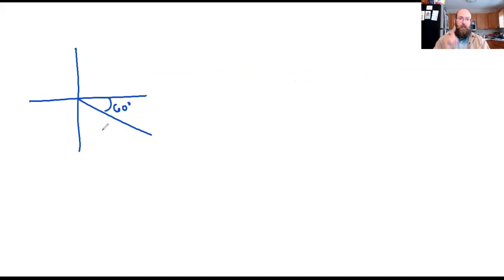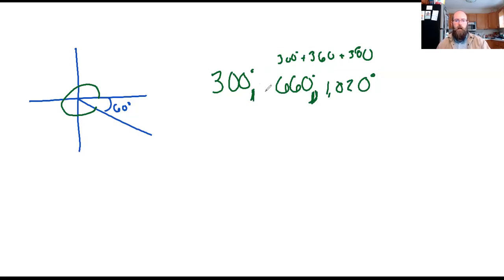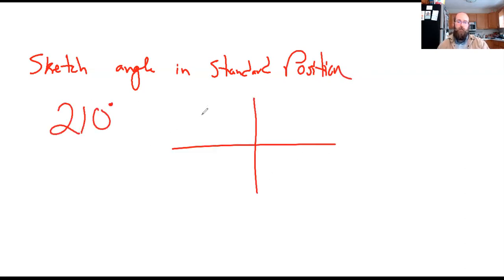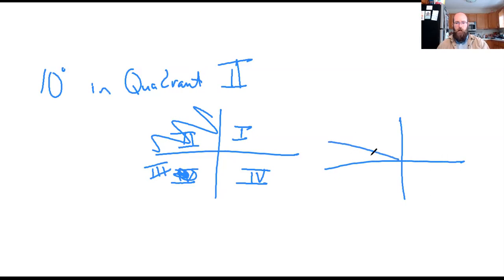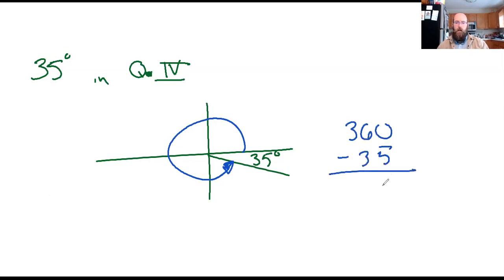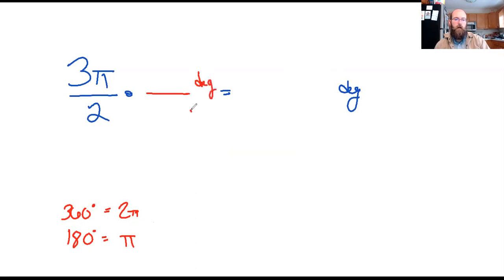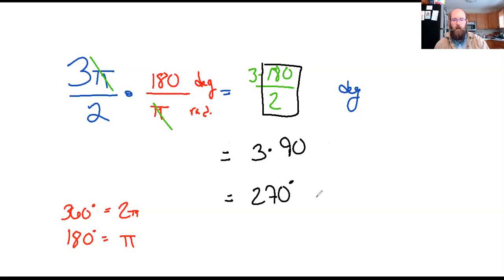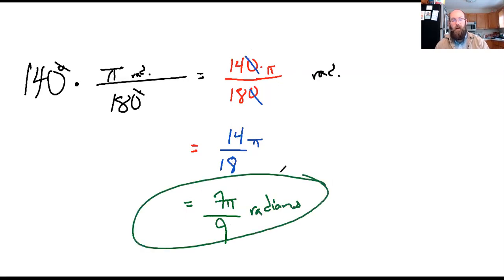Angles and Unit Circle (Short Version)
This is a quick, examples only, version of my Angles and Unit Circle video. This is designed for my Algebra 2 students and our trigonometry unit.